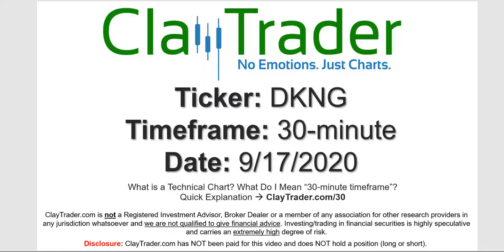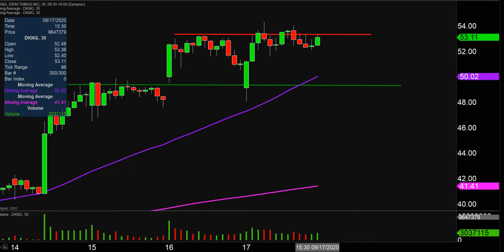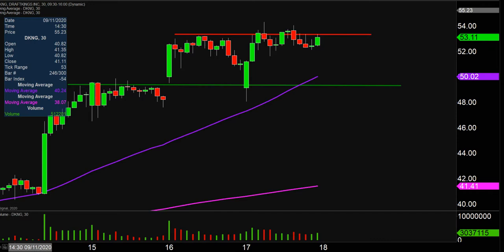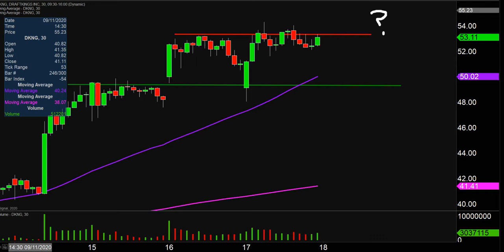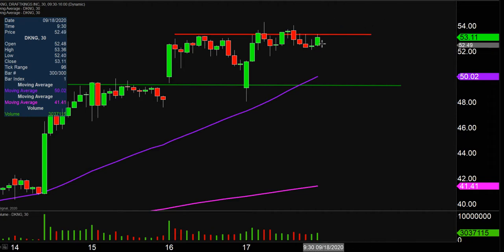DraftKings Inc. - DKNG Stock Chart Technical Analysis for 09-17-2020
Learn how to read stock charts and identify technical patterns as ClayTrader does a quick stock chart review on DraftKings Inc. (DKNG).